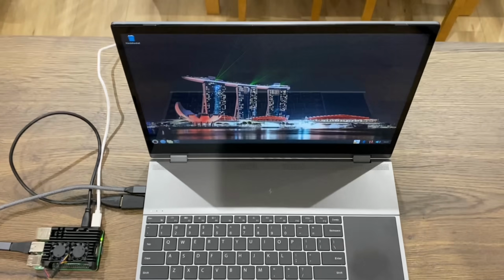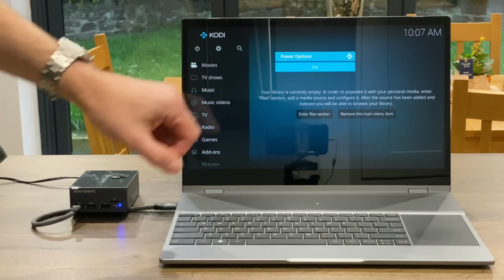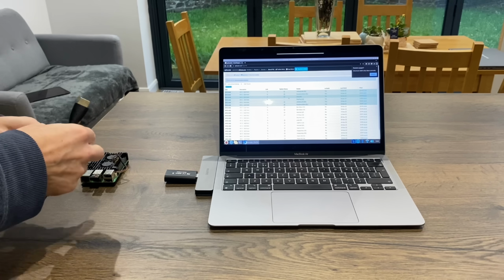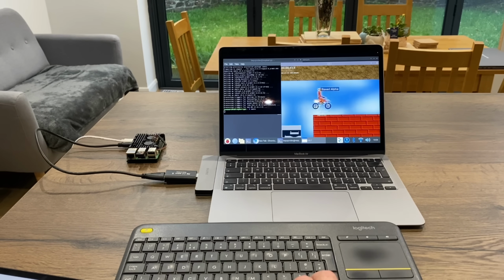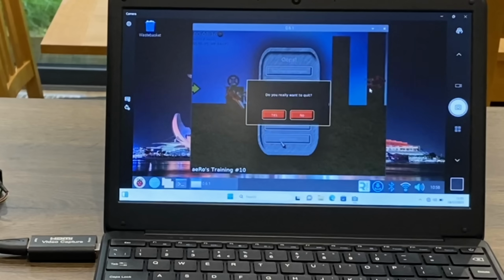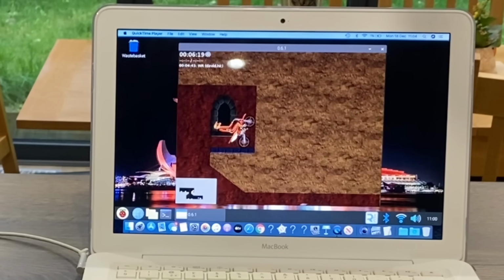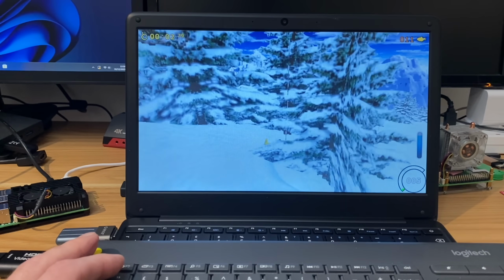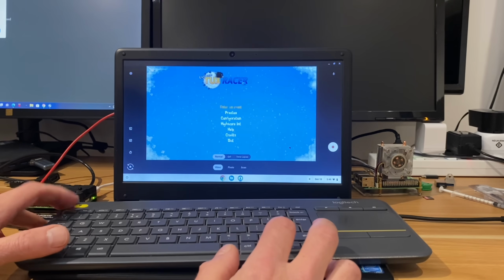Raspberry Pi 5 plugged in to your Laptop. Windows, MacBooks, Chromebooks and Linux Laptops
Dopesplay with Pi 5 and StationPC M3
 Android phone shown with Magic desktop was an Honor view 20
VNC remote access
Capture card used with MacOS, Windows, Linux and ChromeOS

UK link Capture card
US link Capture card

Samsung pro plus 128 micro sd

32GB micro sd Lexar
HDMI to micro hdmi
3.5mm audio to usb

Dopesplay Lapdock 14” mine is a 15.6” DR158W

Videos

HDMI input for your Laptop